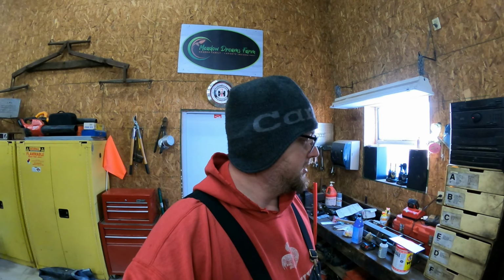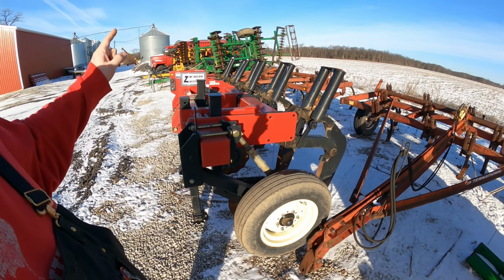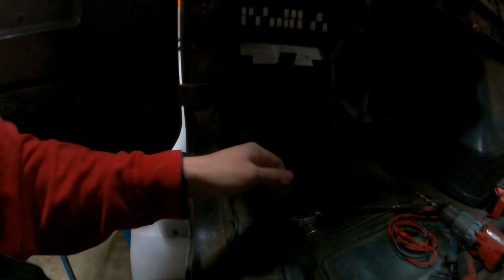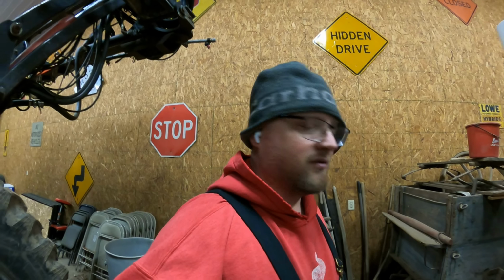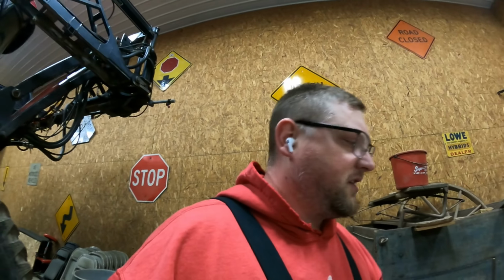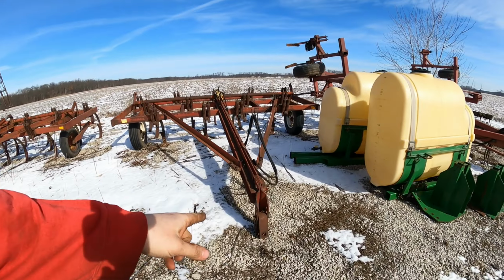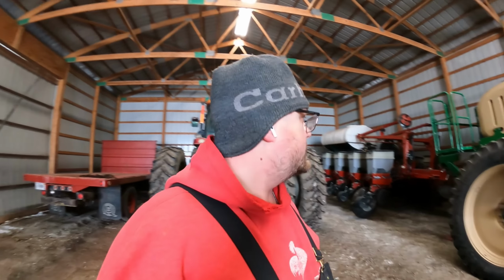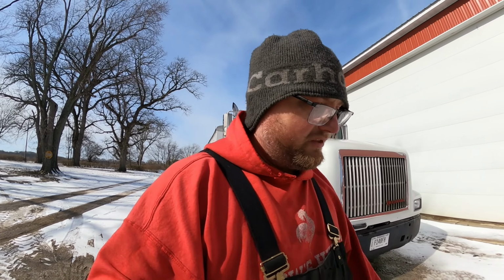Sold the First Chisel Plow $$$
Finally fixed the lights on the spreader and traded a chisel plow for a older auger.